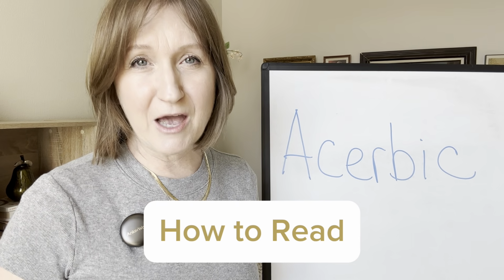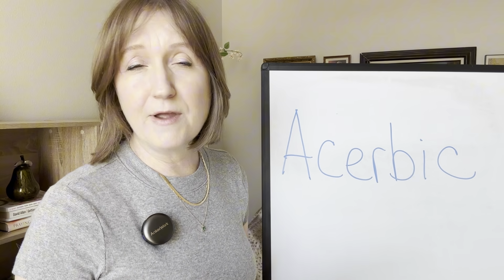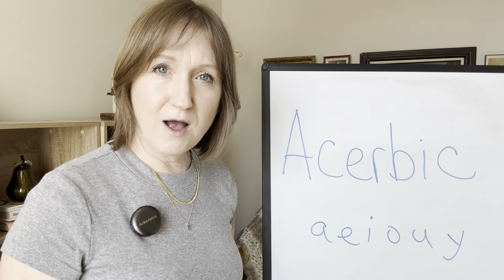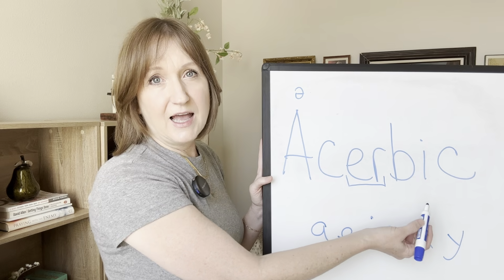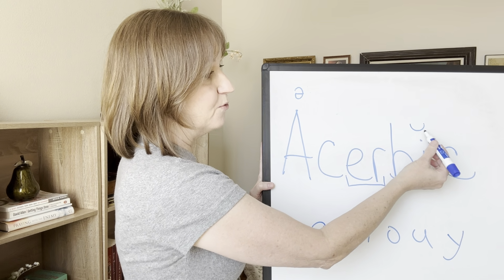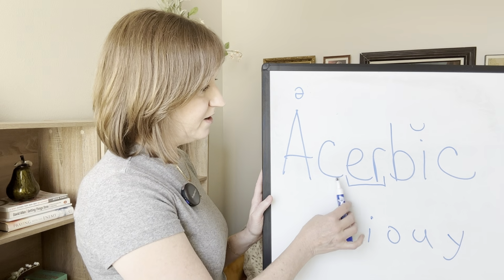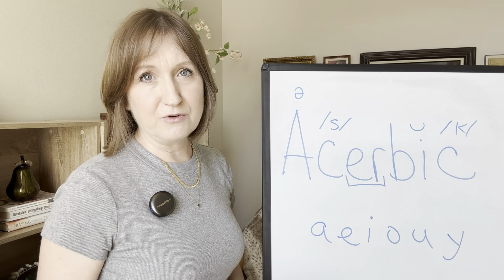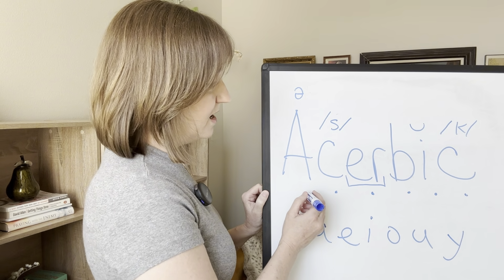How To Read the Word ACERBIC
Learn HOW to read each letter in this word, sound by sound. Learn how to sound out words, not just memorize or guess at them.